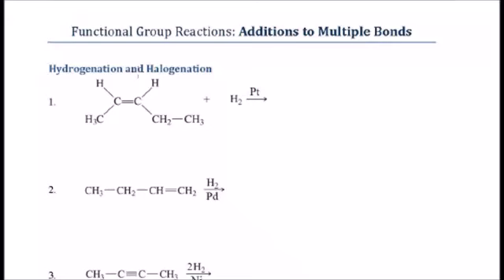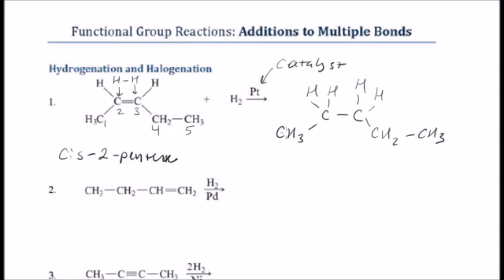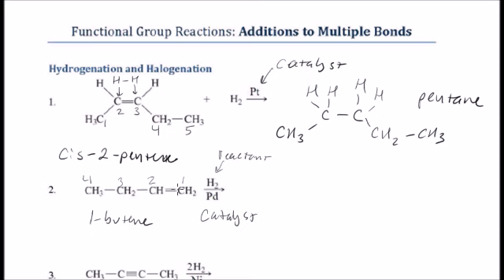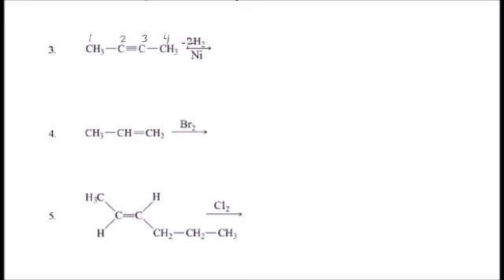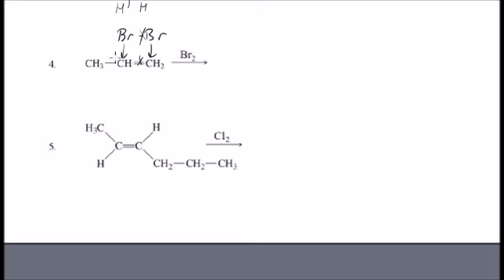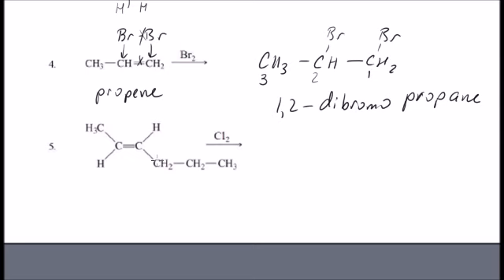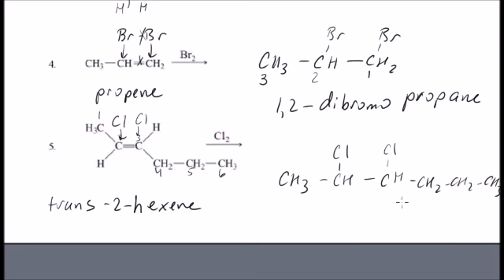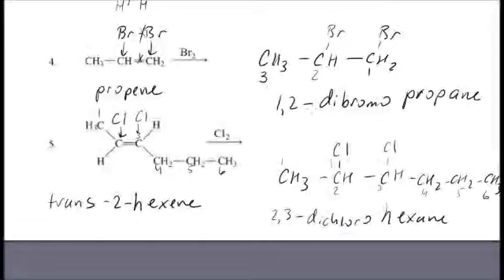Week 6 - Addition Reactions Part 1